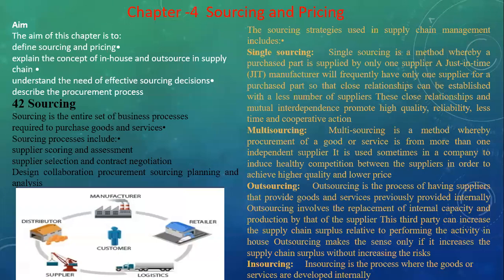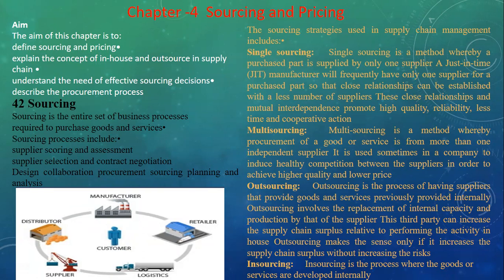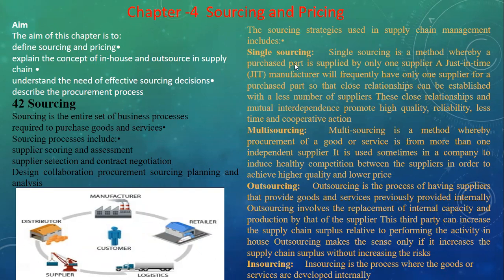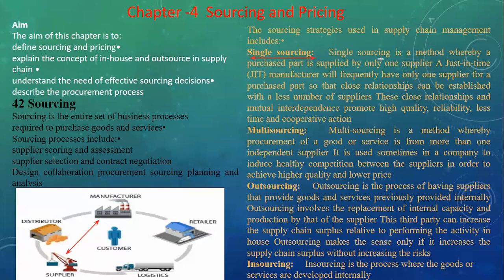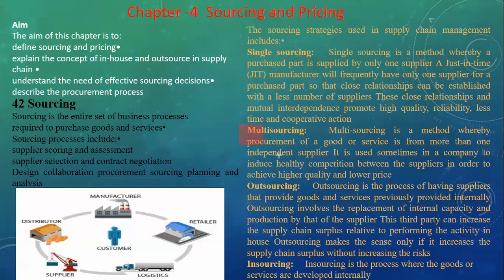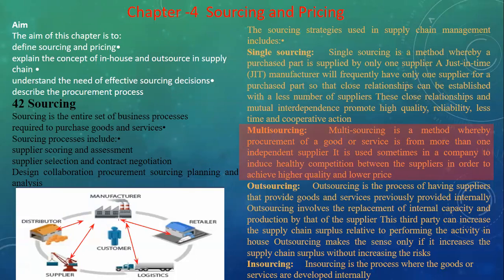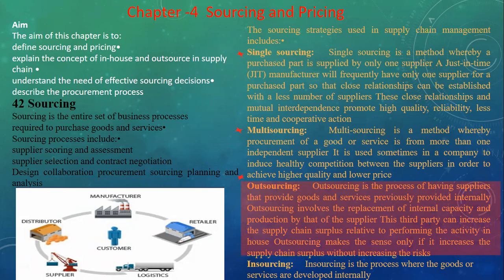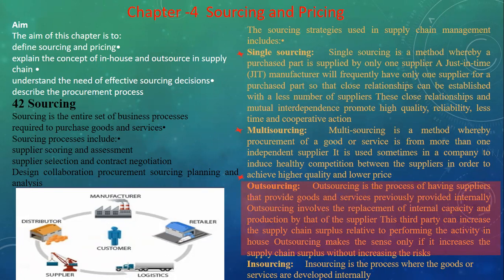Sourcing Unit 2 supply chain managment